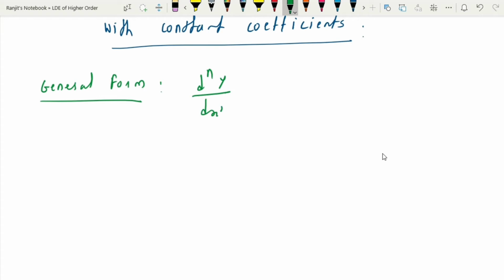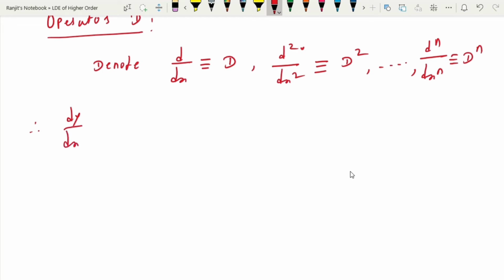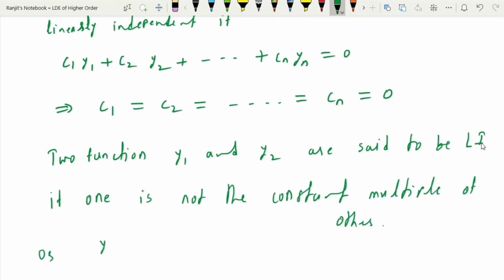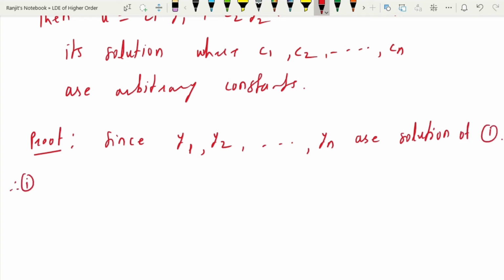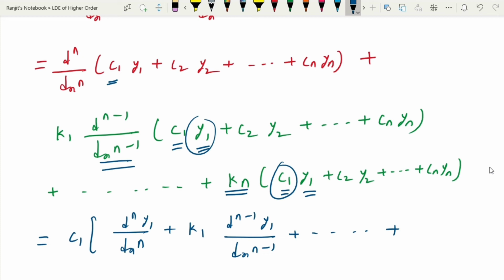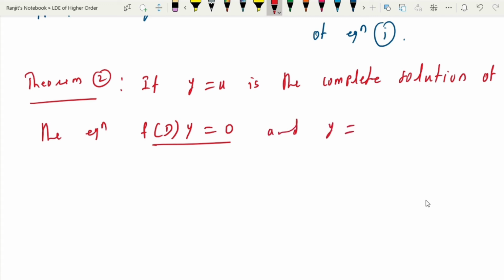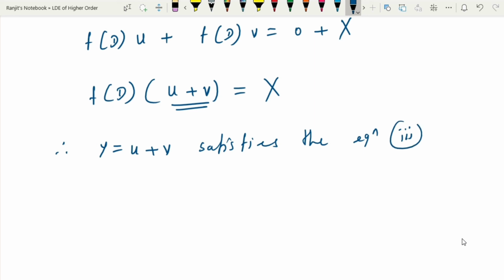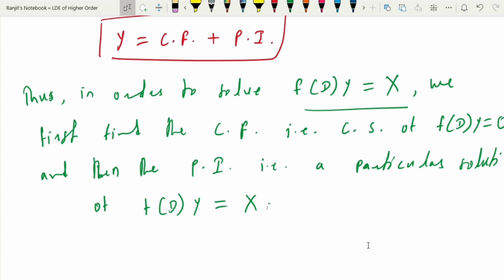Linear Differential Equation of Higher Order With Constant Coefficients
In this lecture video, we will discuss Linear Differential Equation of Higher Order With Constant Coefficients.